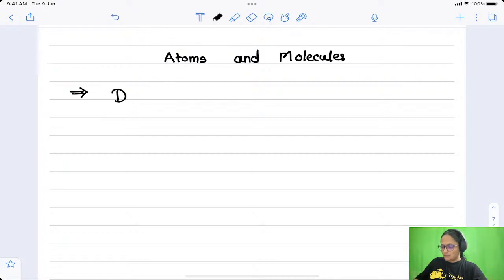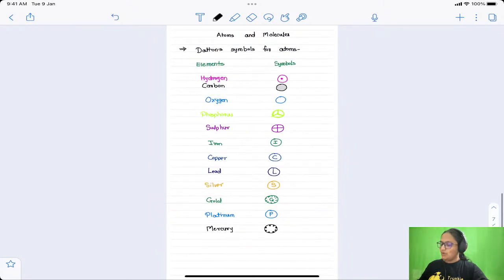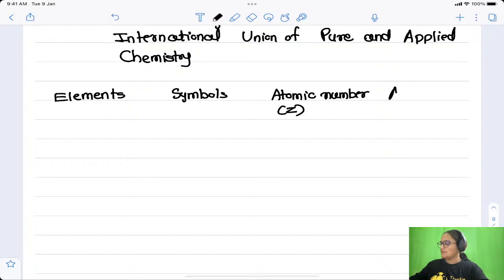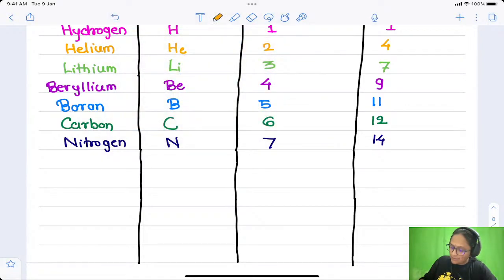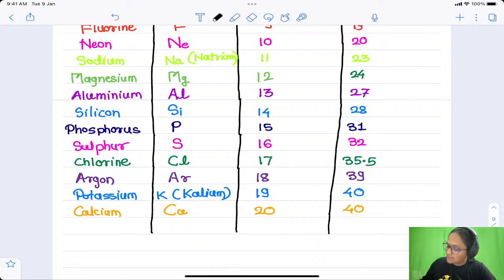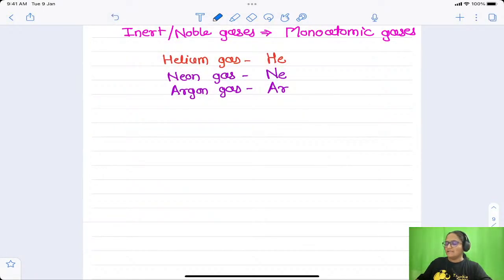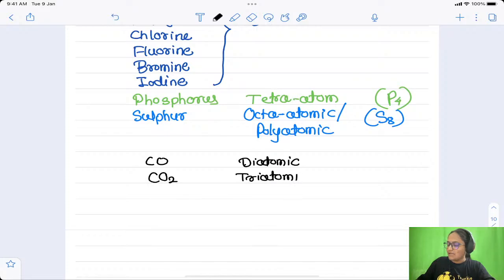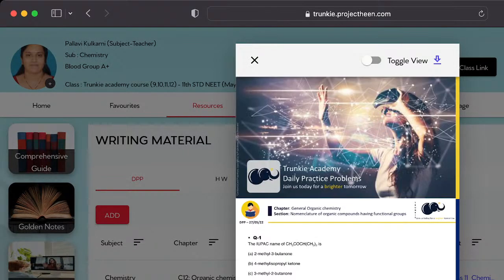Trunkie Academy - Chemistry Live Stream